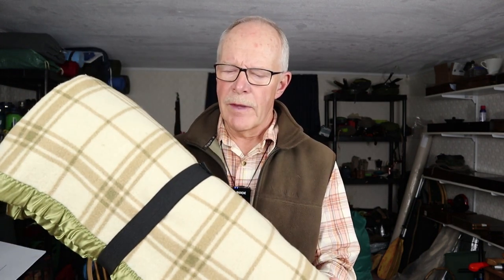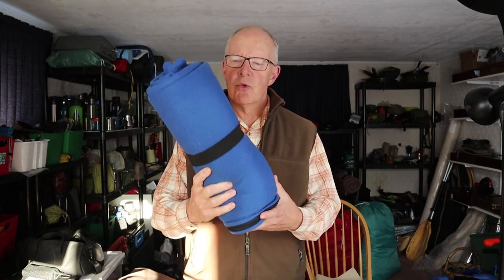How to Choose a Blanket for the Woods - Wool VS Down VS Synthetic VS Fleece